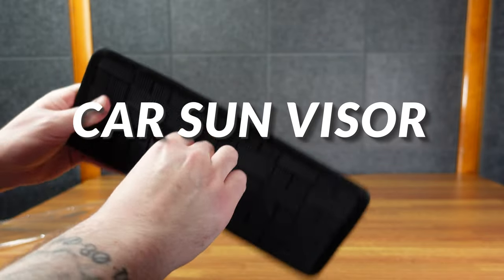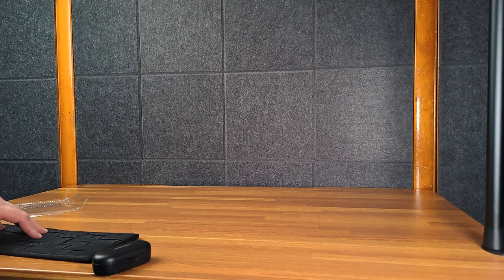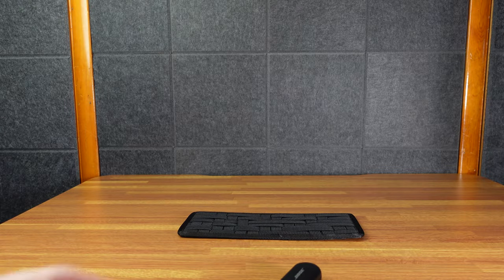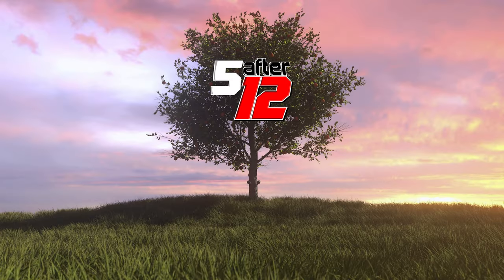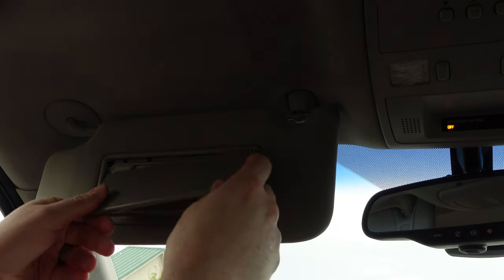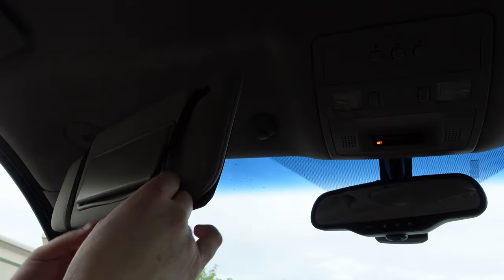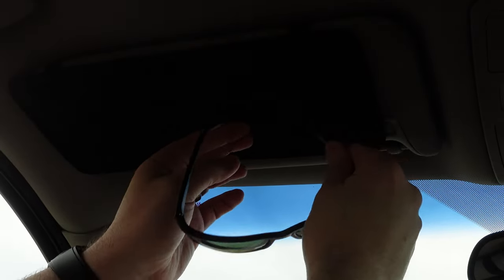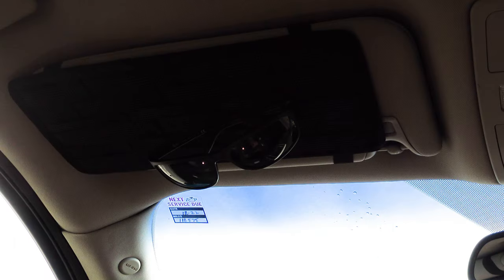SourceTon Car Sun Visor Organizer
Covercraft UVS100 Custom Sunscreen for Cadillac STS:

Keyecu Cadillac STS Smart Remote Key Fob Replacement: